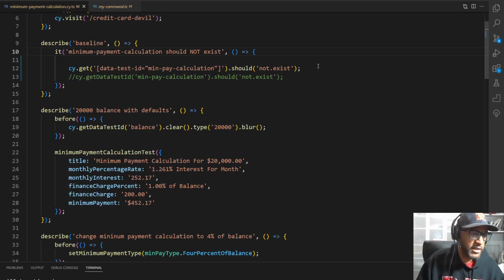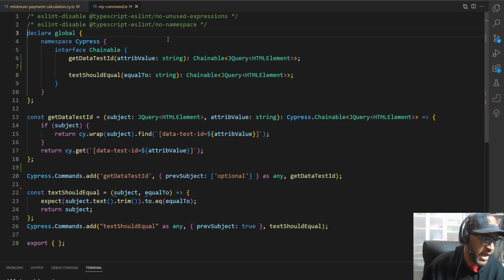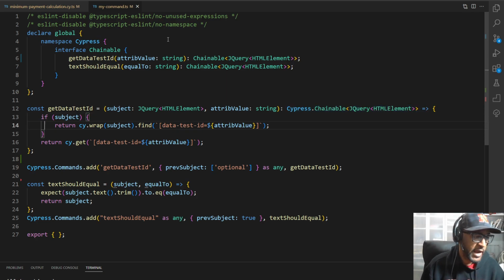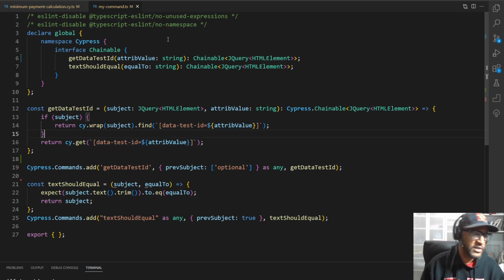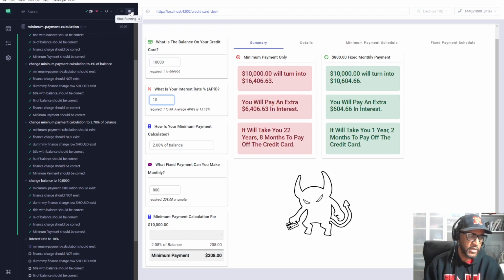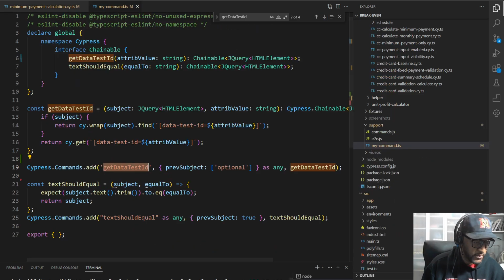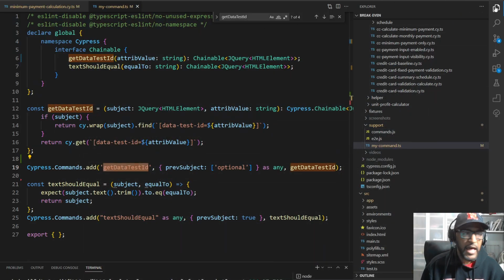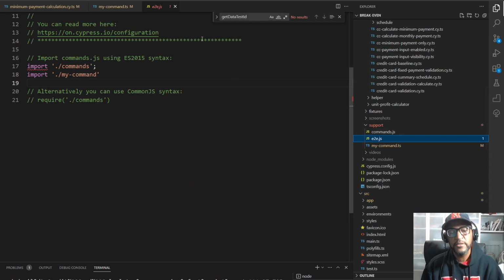Cypress.IO How I add a custom command to easily select of data-test-id attribute NO TIME WASTING!!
Youtube would not allow me to paste it in here, so here is a link to google drive to get it